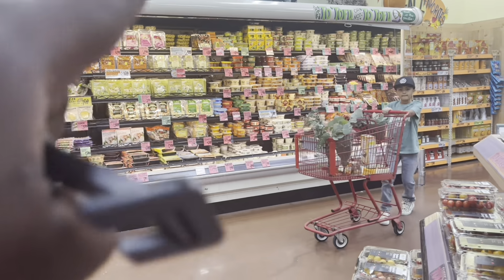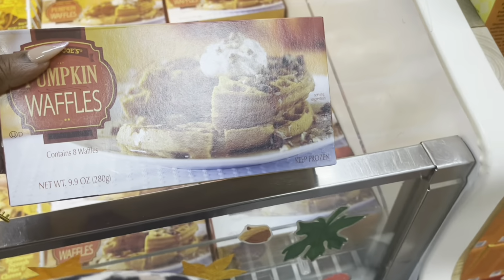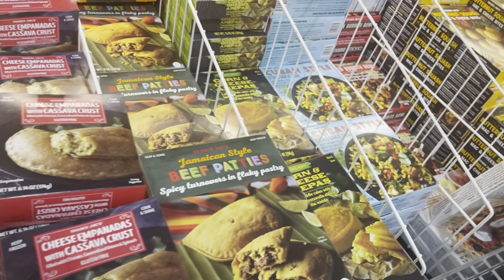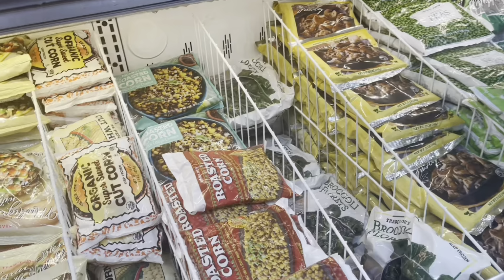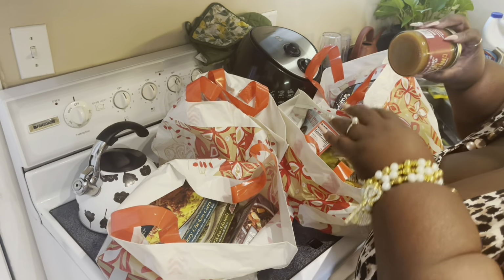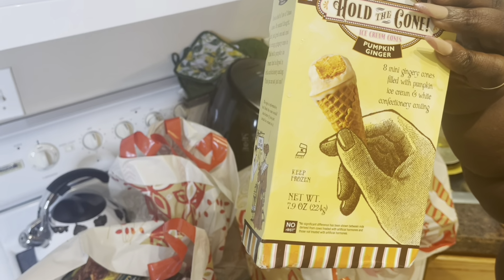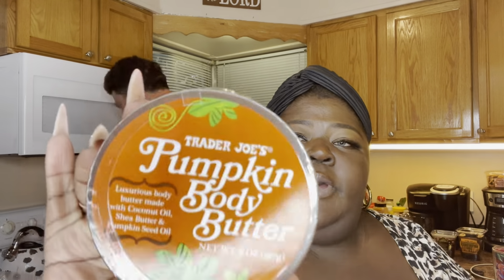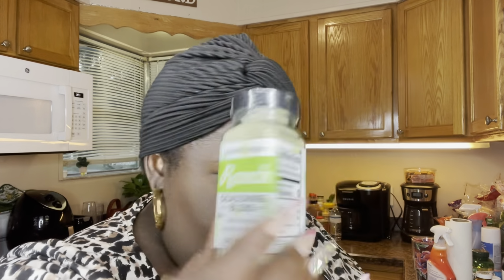Weekly Vlog | Trader Joe’s | No Walmart | Bae is Poppin | New Nails | New Dossier Perume | Joy Amor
Weekly Vlog BWWM Couples Vlog Spend the day with us Originally Bae and I had planned to Go Shopping at Walmart and Target New Dossier Perfume  Nails done etc.. but the rain had other plans !!! So we decided to go shopping at Trader Joe’s !! So Come spend the day with me Shop with me even cook a little with me !! Weekly Vlog
What is your Favorite Dossier perfume ?
Weekly Vlog
 vlogtober joy amor royal retreat joy amor peach mcintyre
Vlog
Vlogs
Shopping Vlog
Joy amor